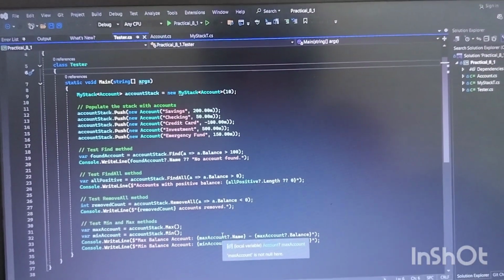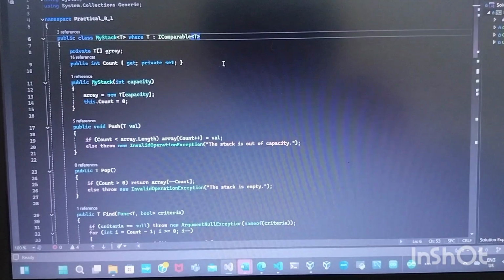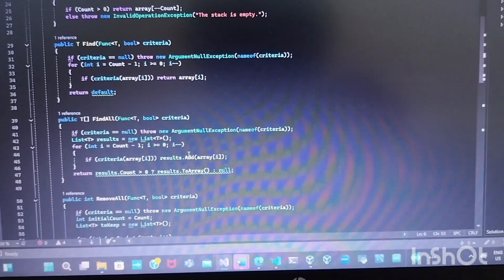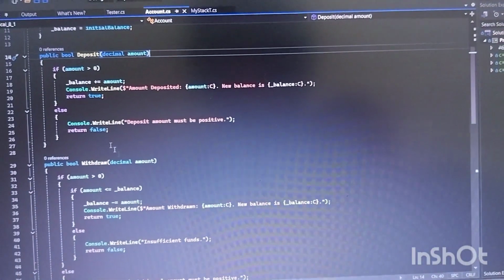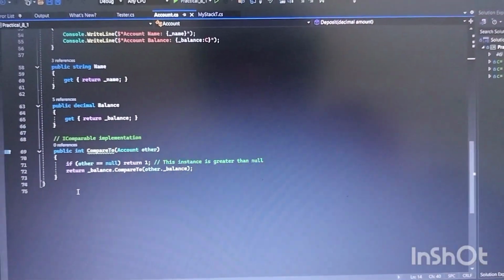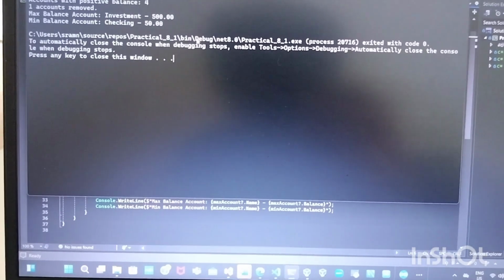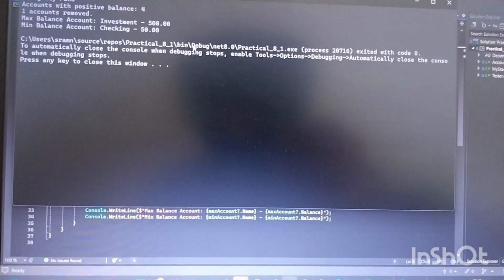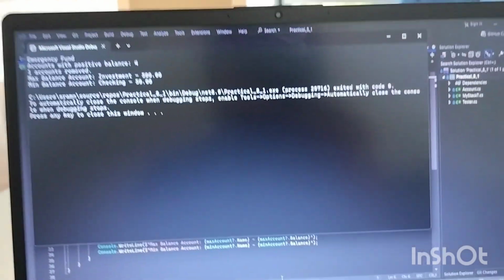8.1C Ramneek Singh SIT 232. T2-24